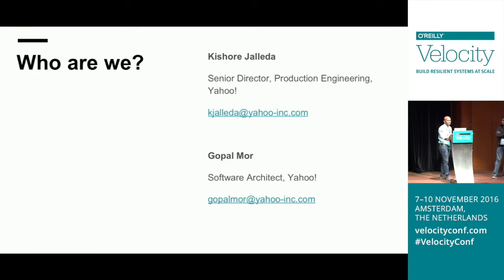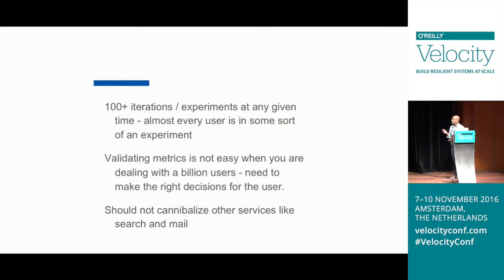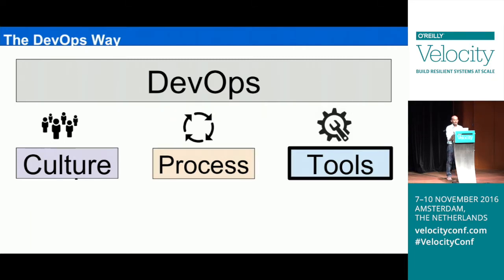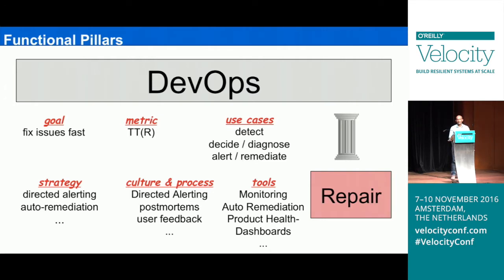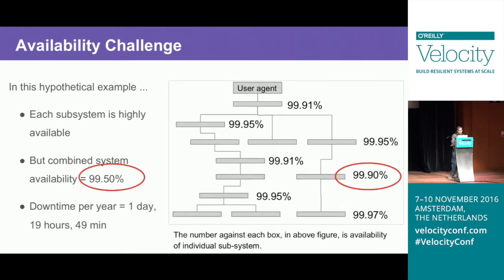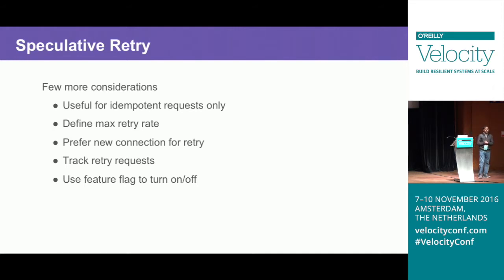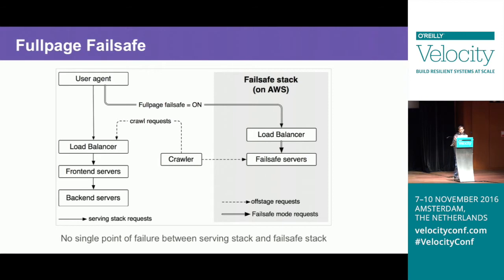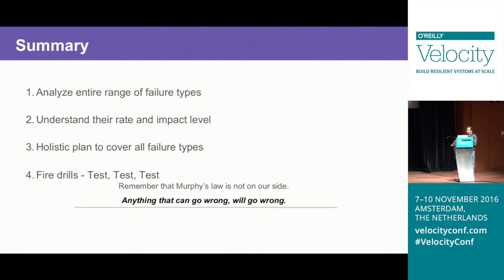Launching products at Massive Scale the DevOps way - Kishore Jalleda yahoo and Gopal Mor, Yahoo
O'Reilly Velocity 2016 - Amsterdam